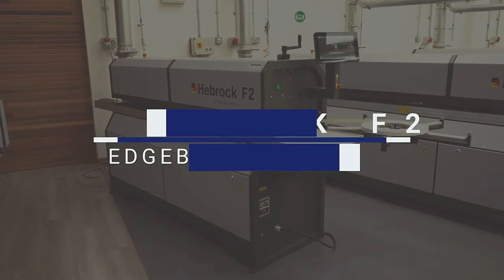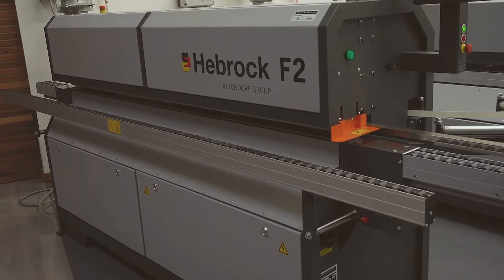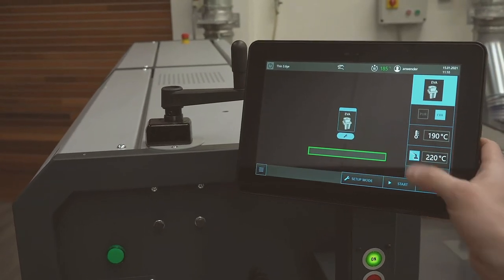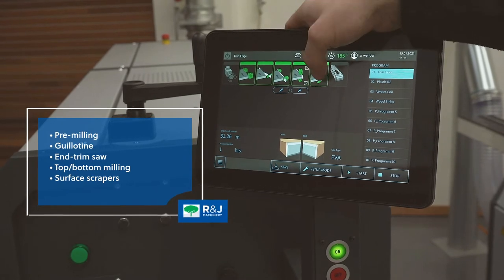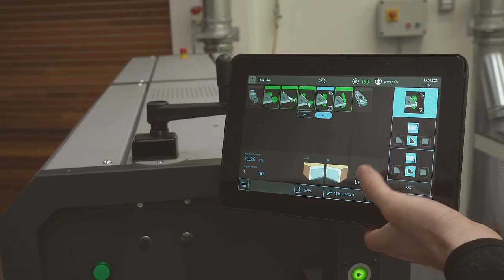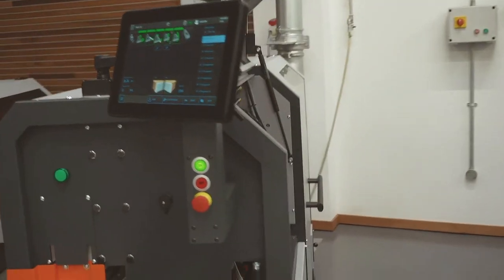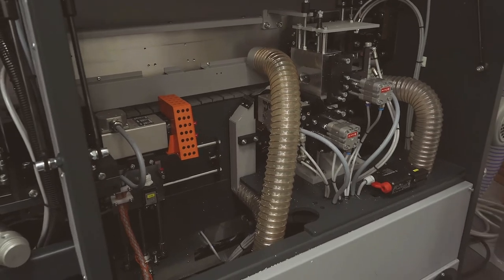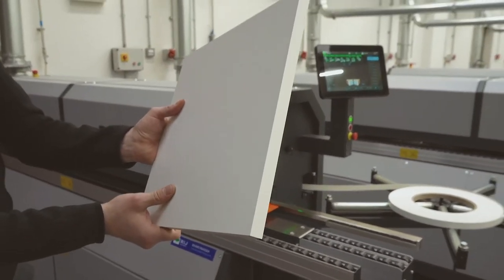Hebrock F2 Edgebander - Guided Tour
Join Gez at R&J Machinery in Leicestershire, UK, as he gives you a brief guided tour of the Hebrock F2 edgebander. This machine is available in stock from R&J Machinery, the UK's Altendorf Group Agent. Look no further for Hebrock sales, spares, support and maintenance.